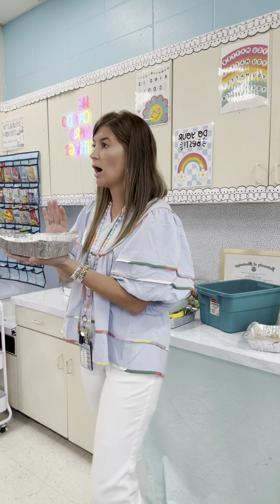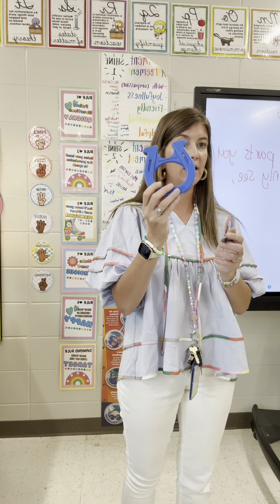Separating Mixtures Lab